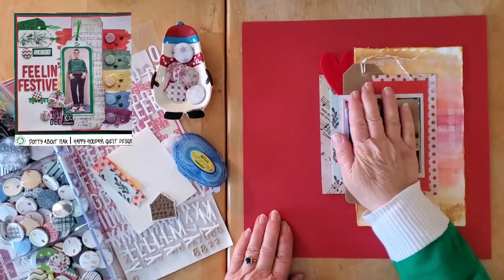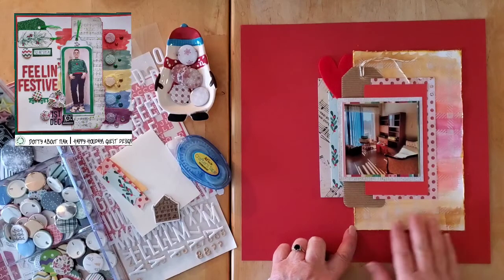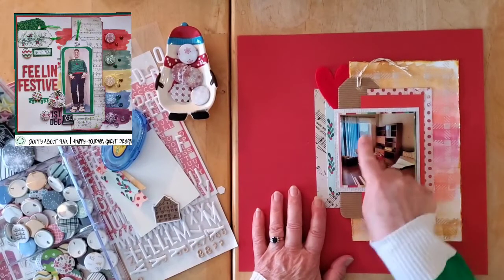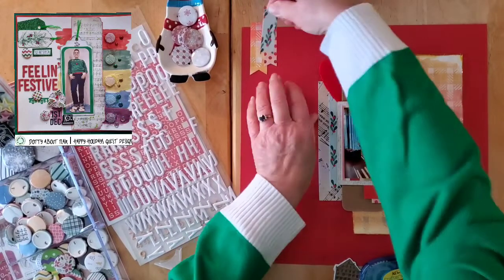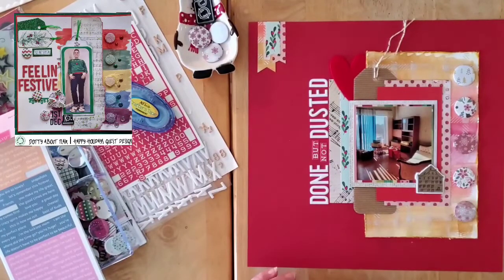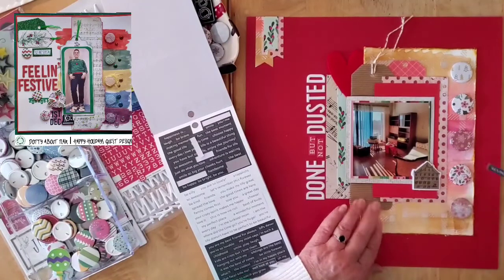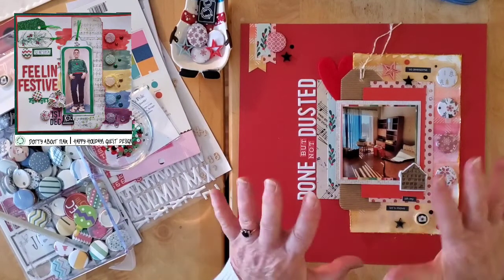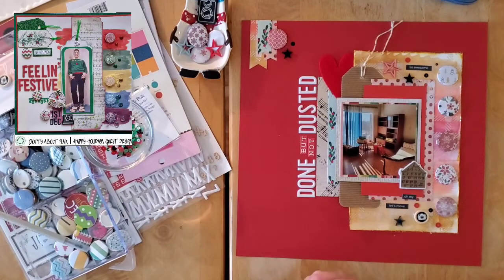MAYISCRAPLIFTYOU HELEN & DOTTY ABOUT FLAIR HAPPY HOLIDAYS DAY 10 - 12x12 - DONE BUT NOT DUSTED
I do read every single comment and do try and respond to all the comments, but sometimes during month long series, I fall a bit behind.  Please don't hesitate to tag me on FB or IG, if you have a question that I haven't answered.